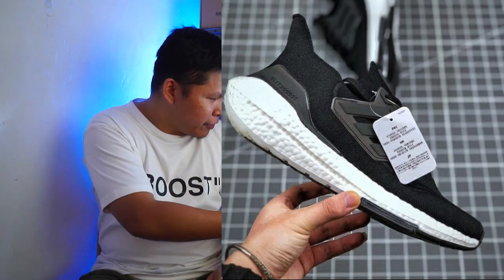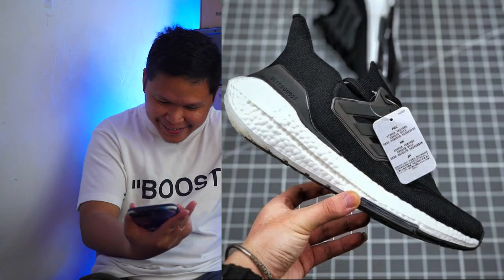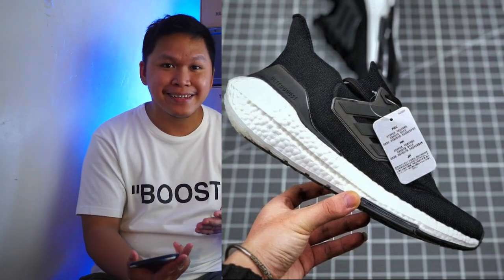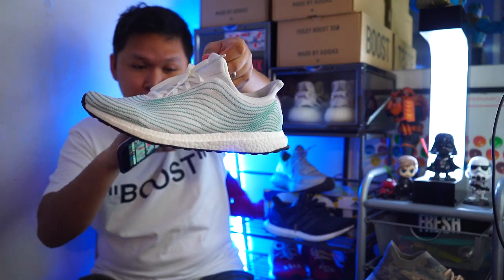Adidas ULTRABOOST 21 PERFORMANCE PREDICTION.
3 PREDICTIONS
1. FEBRUARY 2021 DROP DATE
2. Better boost performance because of the new boost midsole.
3. Price is stil $180 = 9500 pesos.